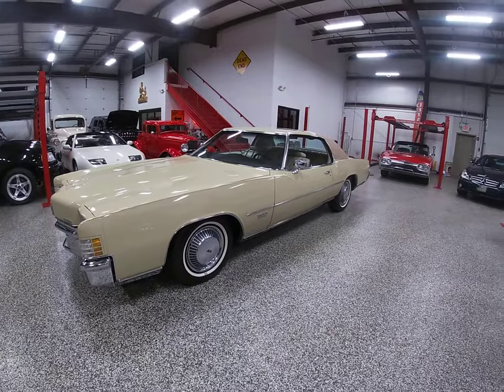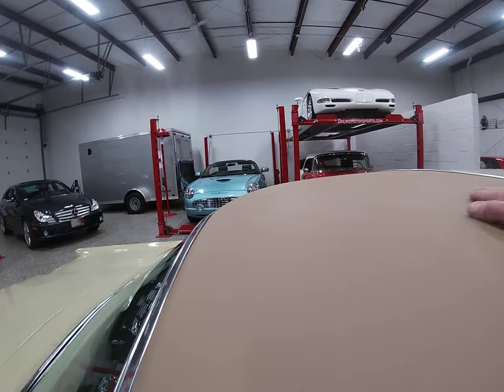1972 OLDSMOBILE TORONADO WALK AROUND